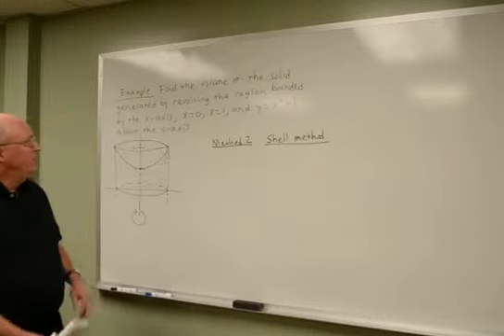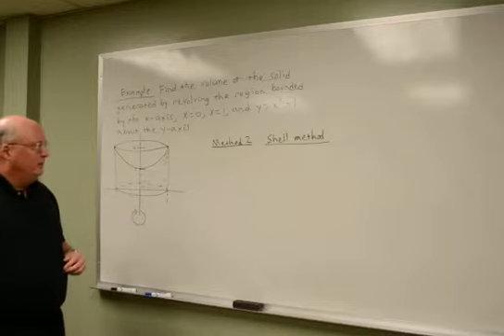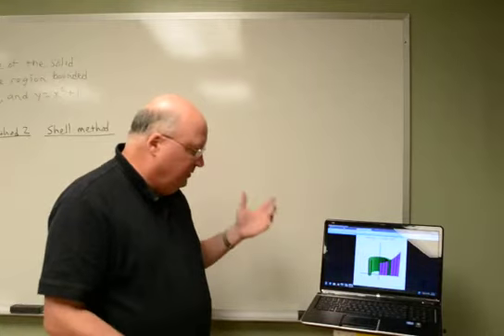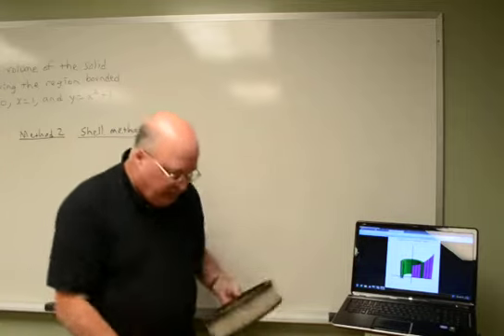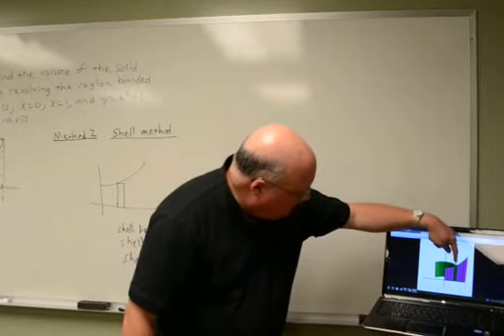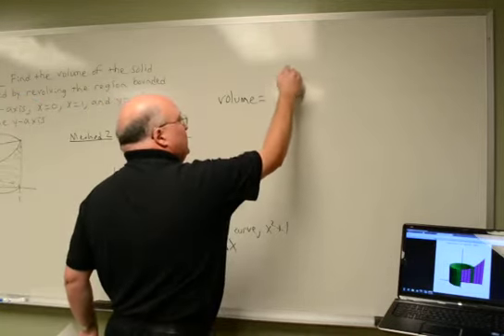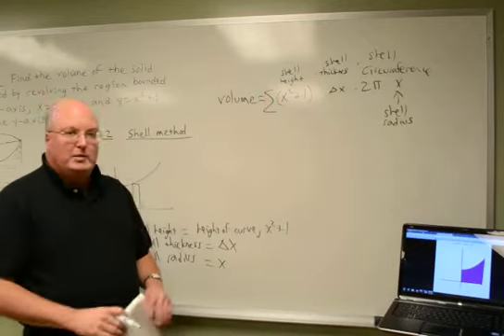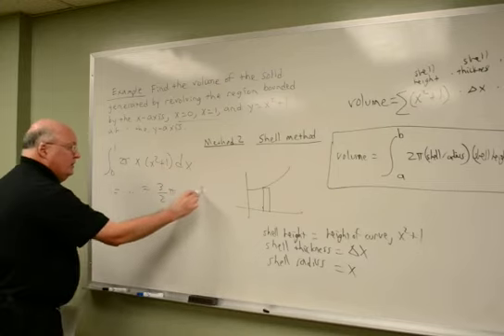shell method intro and example 1